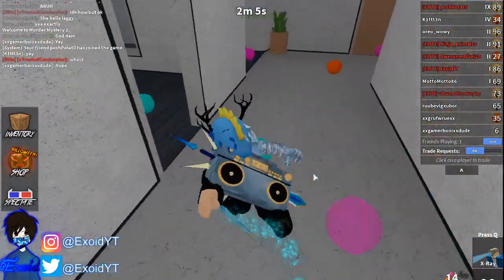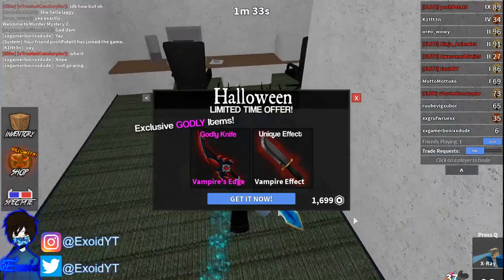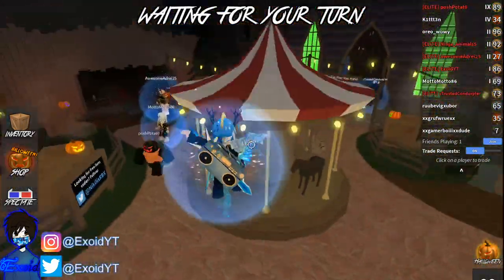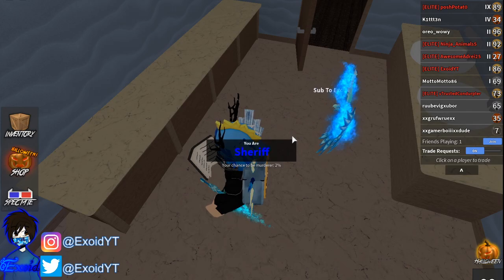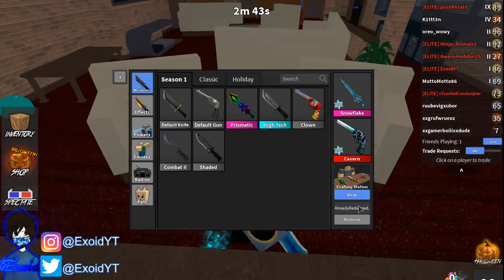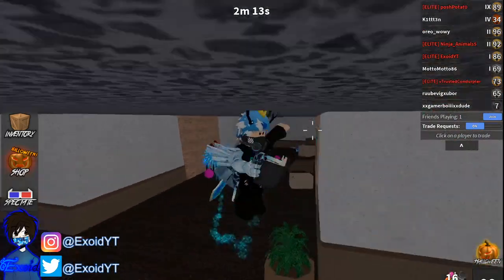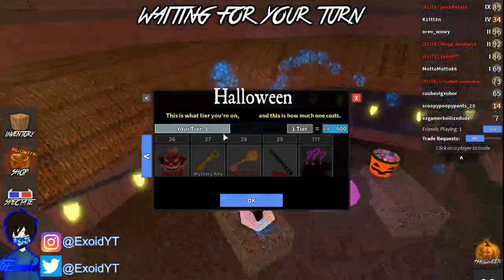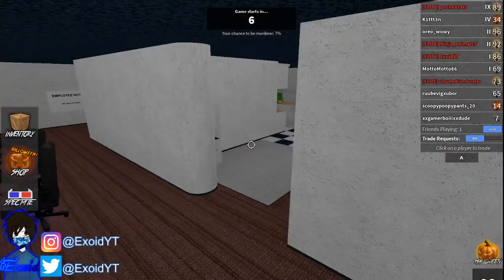*FREE GODLY* ALL NEW MURDER MYSTERY 2 CODES! *HALLOWEEN UPDATE* 2020 [Roblox]